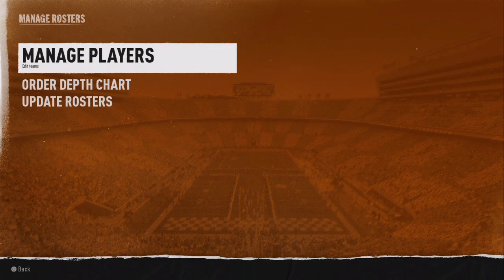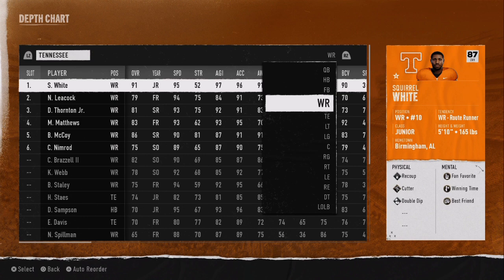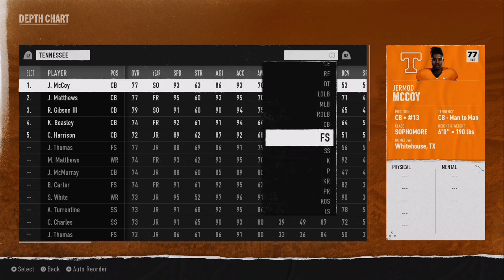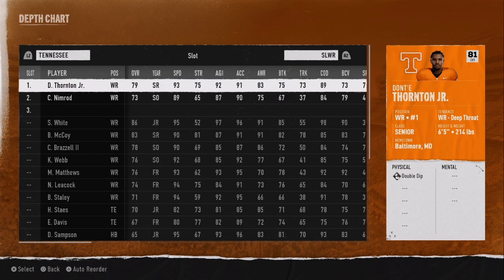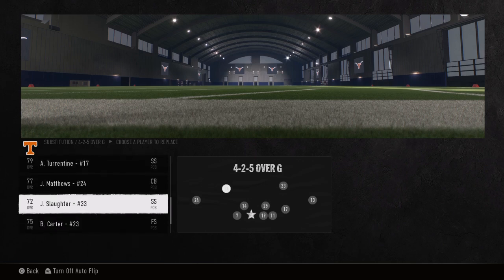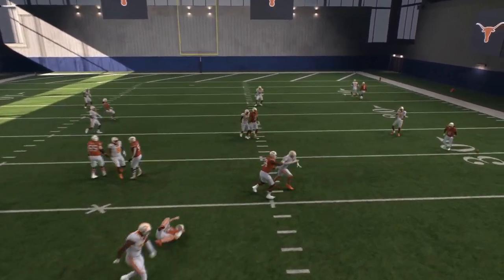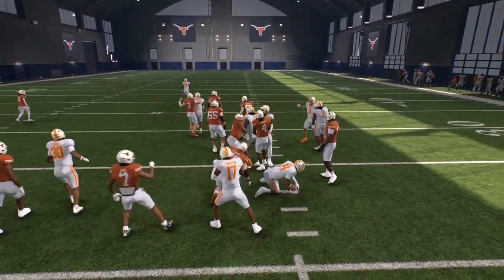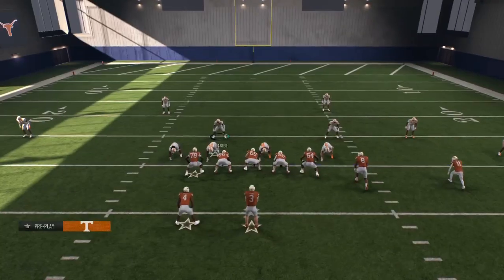HOW TO PLAY DEFENSE BETTER! NCAA 25 DEFENSE TIPS PT1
LEARN HOW TO DOMINATE IN NCAA 25